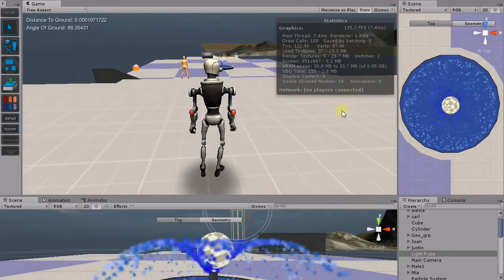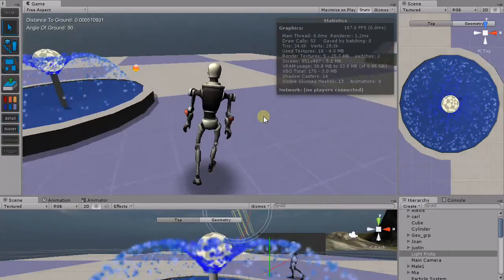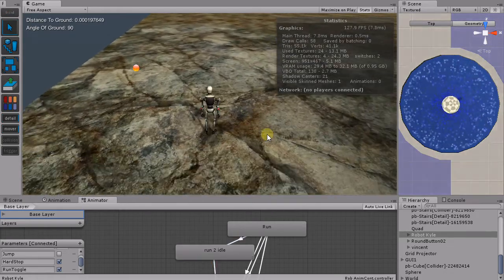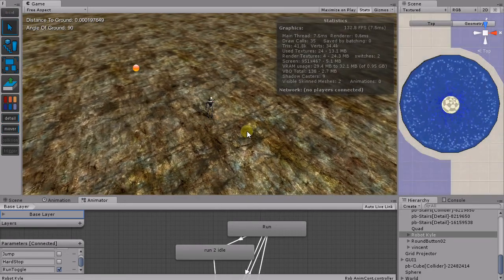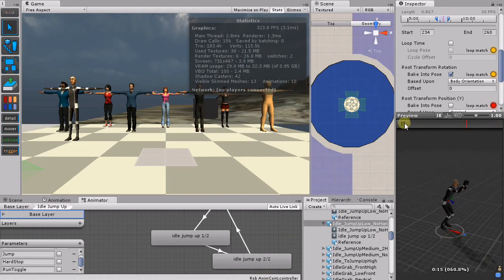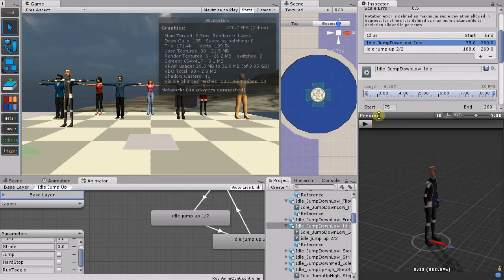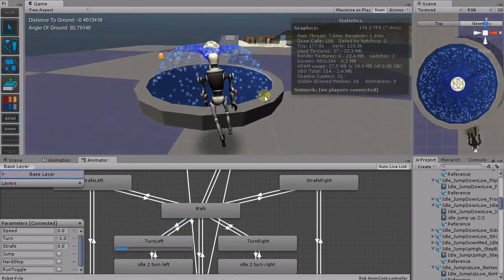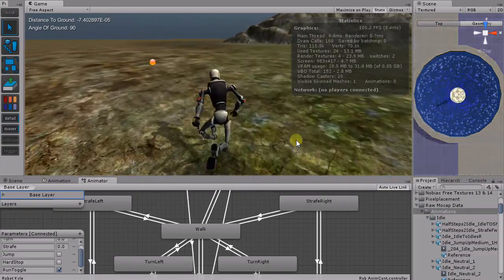Unity Mecanim Character Moved 001